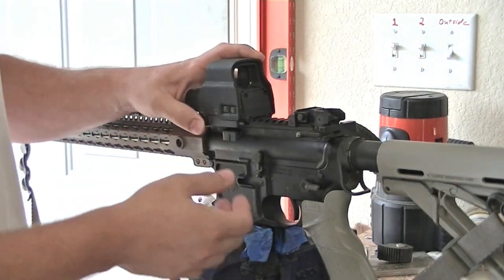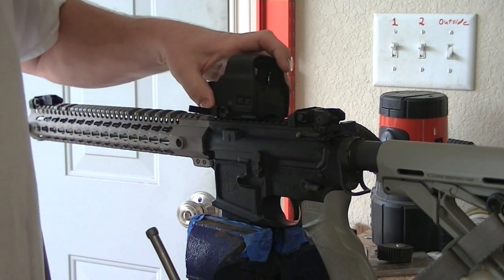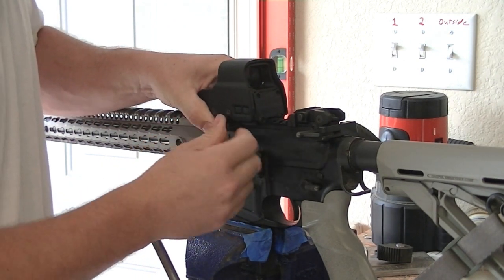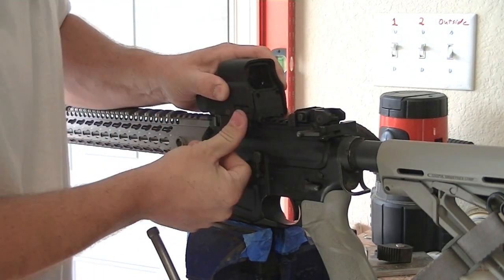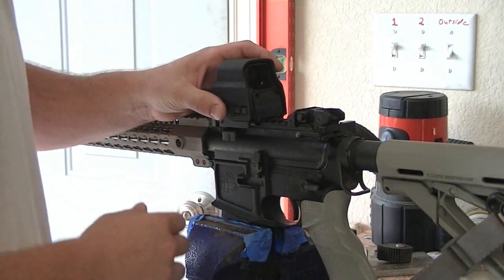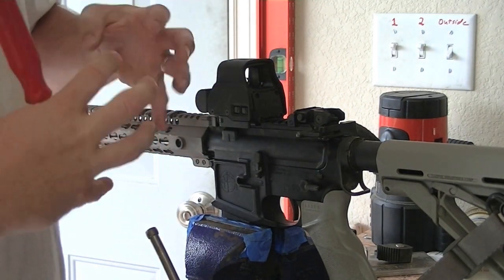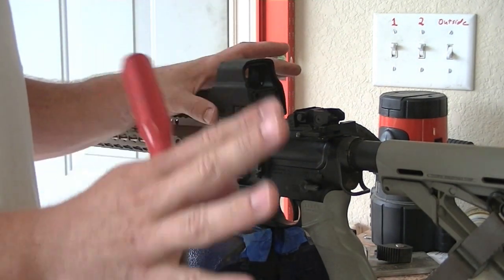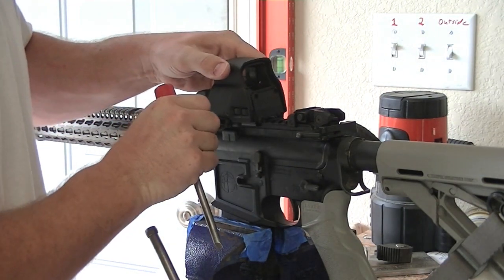Mounting and adjusting your Eotech optic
A couple of pointers to remember when you mount your optic, plus an Eotech tidbit for zeroing!